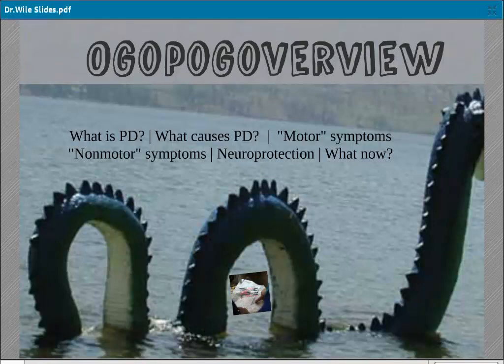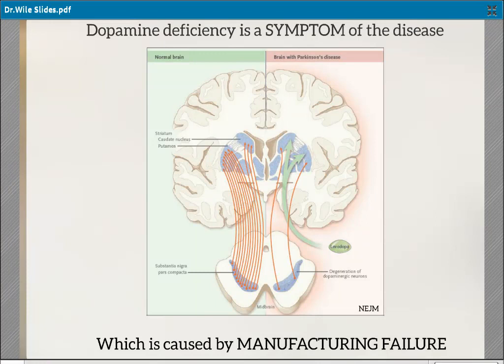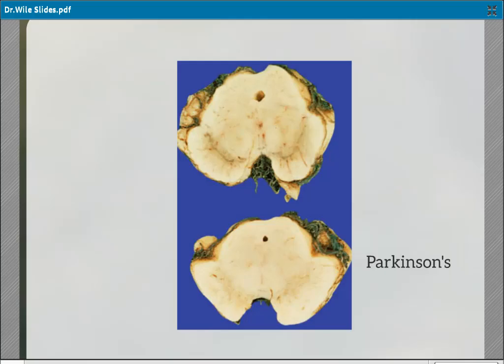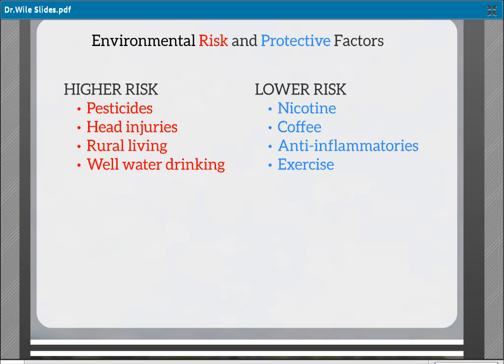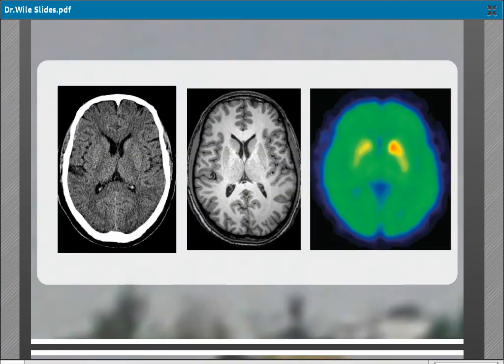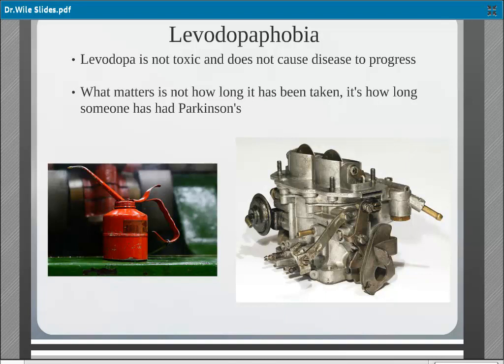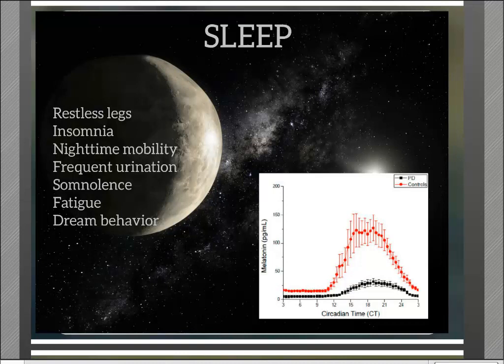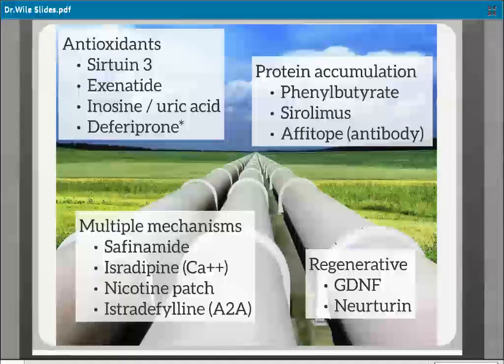Newly Diagnosed Series: What is Parkinson's Disease?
Dr. D. Wile, MD, MSc, FRCPC, covers a multitude of topics related to Parkinson's disease, from early symptoms and neuroprotection to potential environmental influences and treatment options.